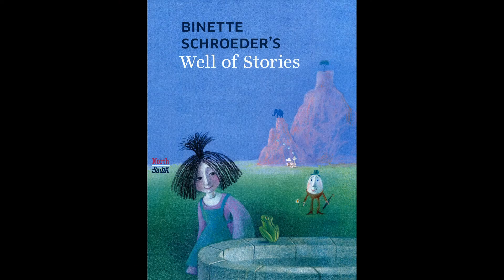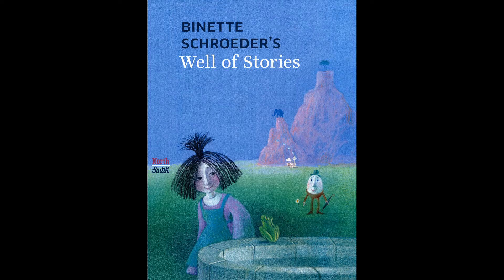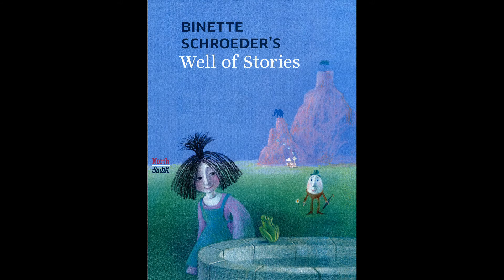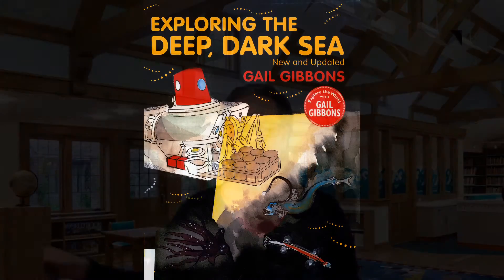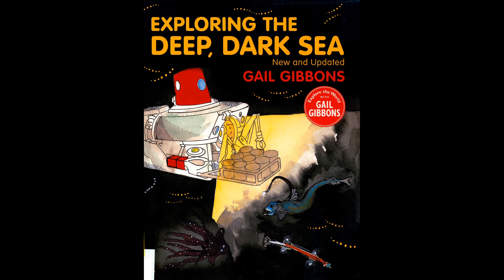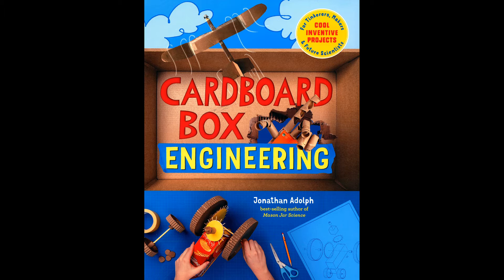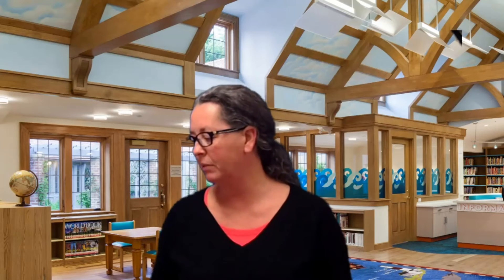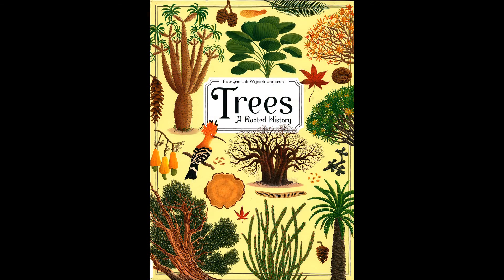Nonfiction Booktalks with Anna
Join Anna Healy as she "Book Talks" five new "Oversized" Nonfiction Books. (1st in this series)